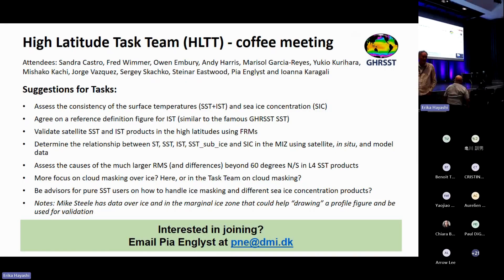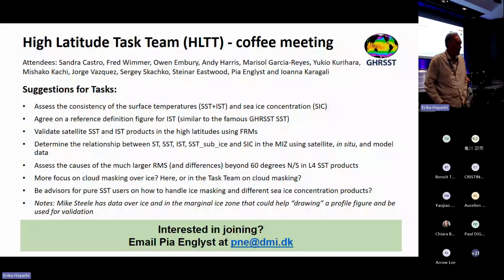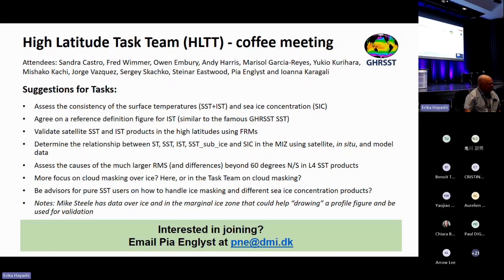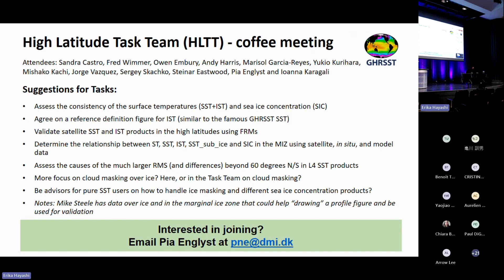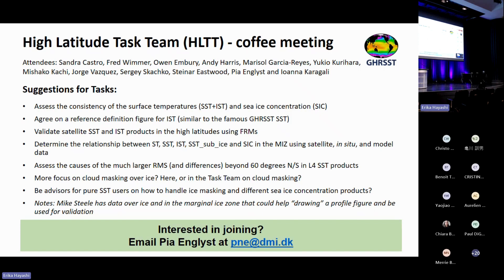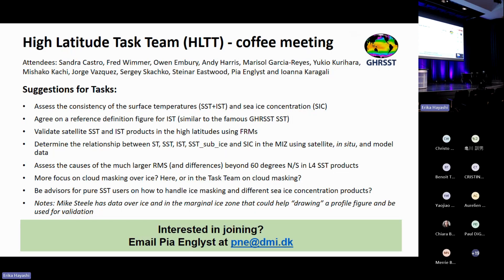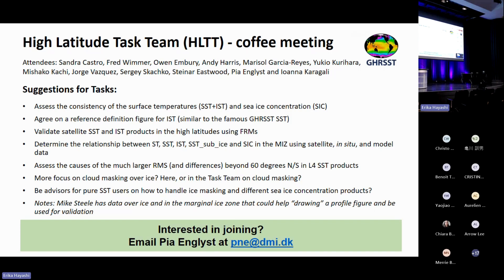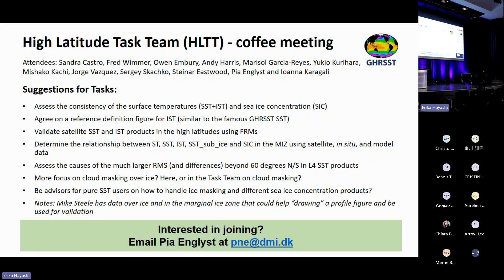Call for contributors for the Task team on High Latitudes SST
Speaker:
Pia Englyst, Danish Meteorological Institute